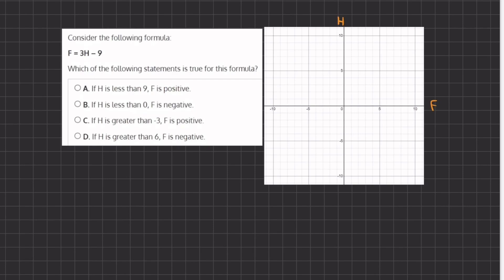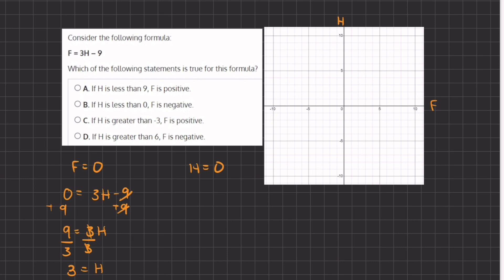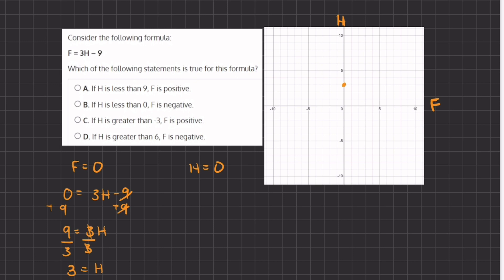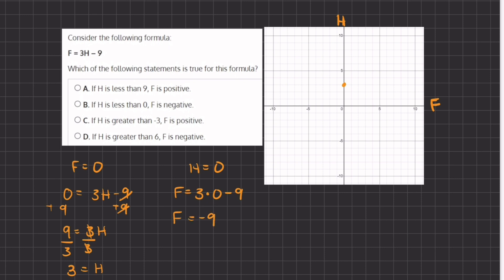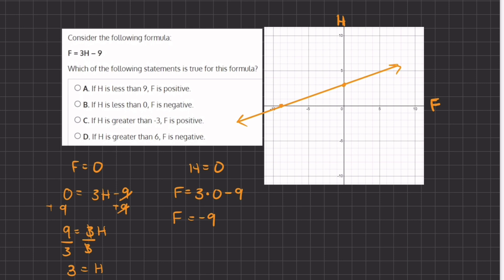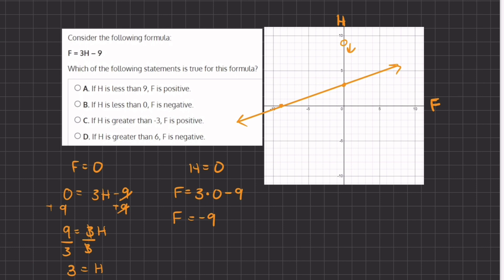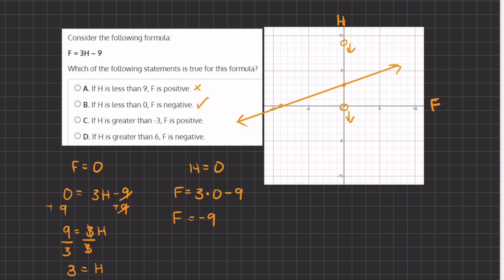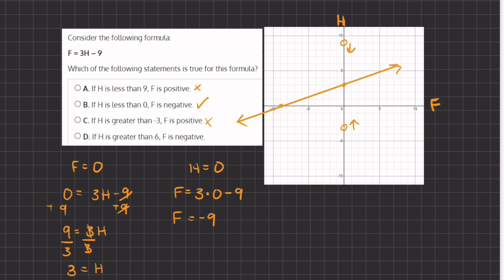Algebra Video Simulation 2.14